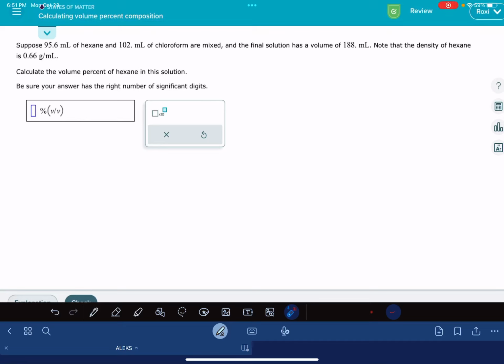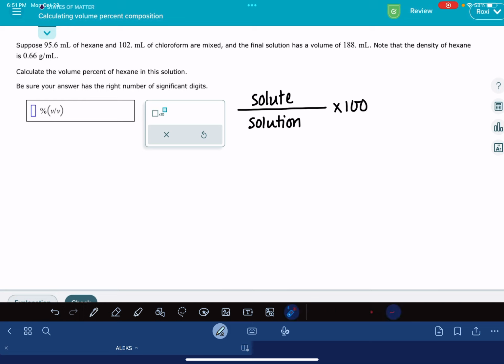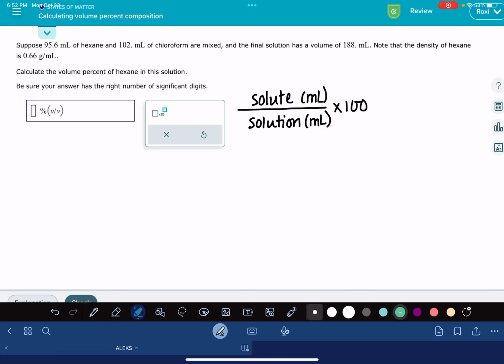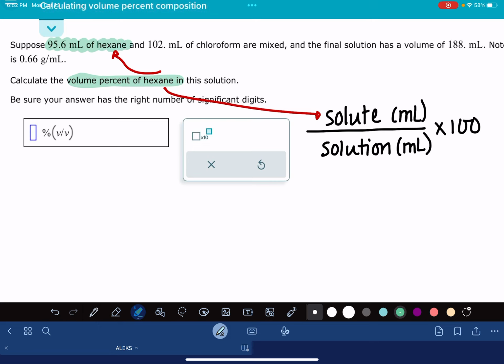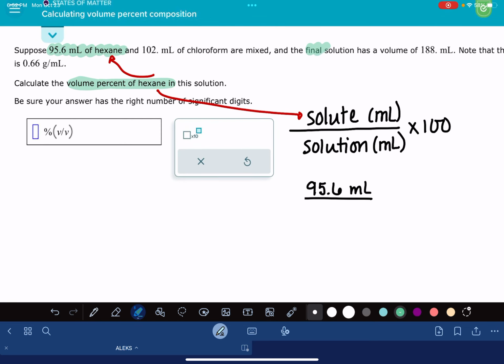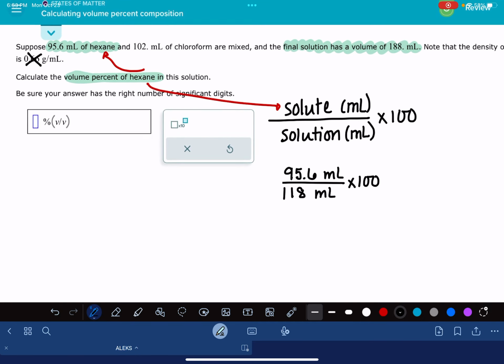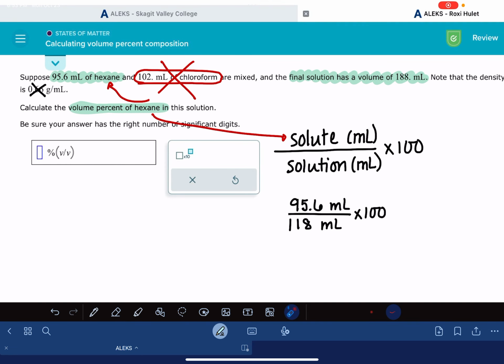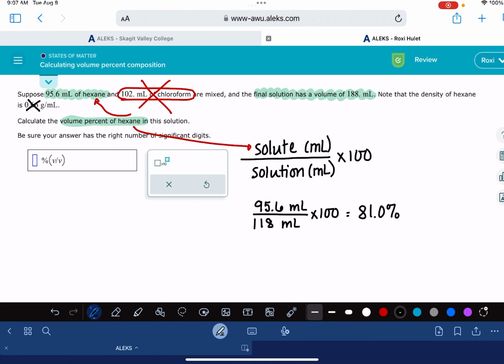ALEKS: Calculating volume percent composition